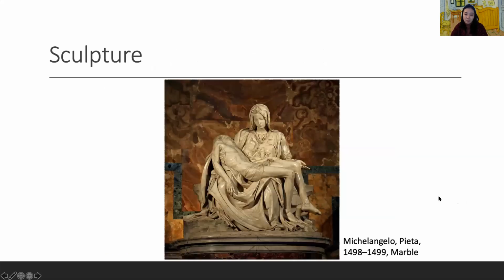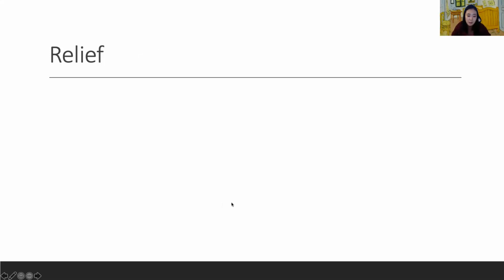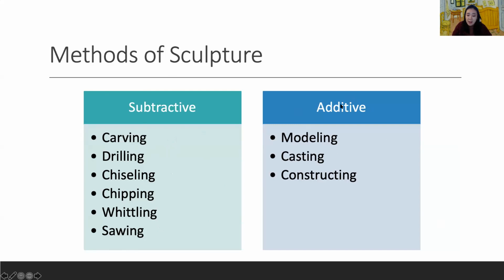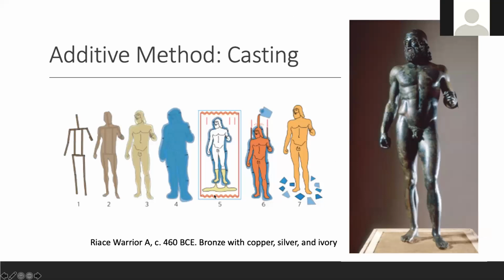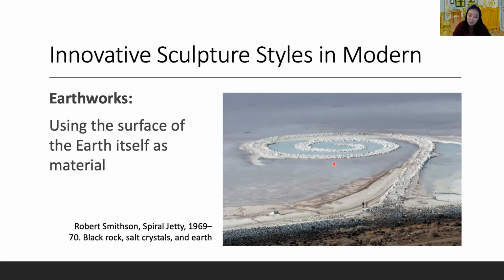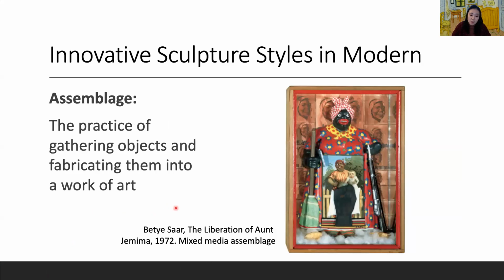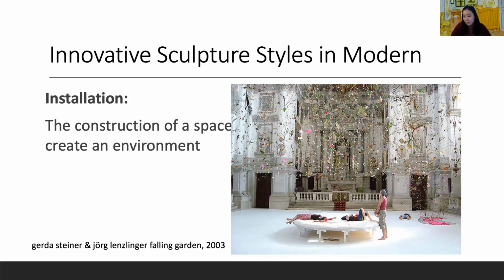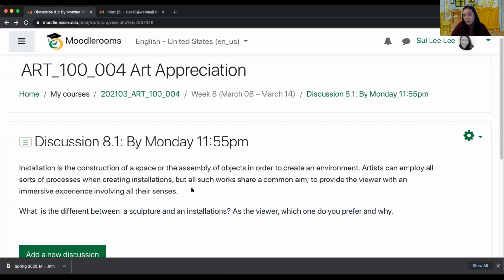Art 100 004 _ Sculpture